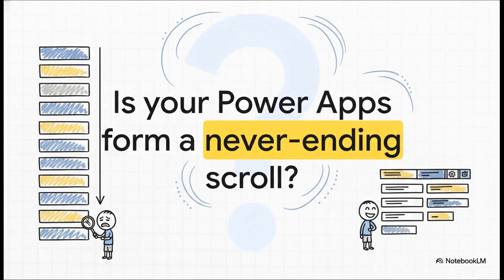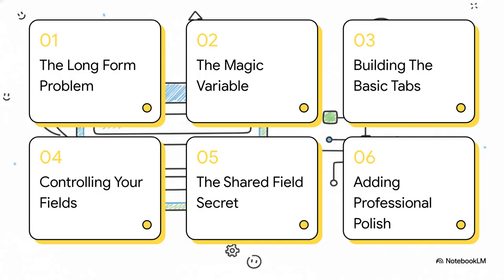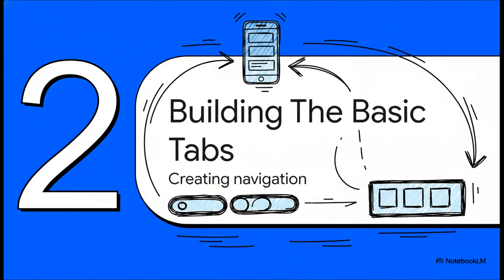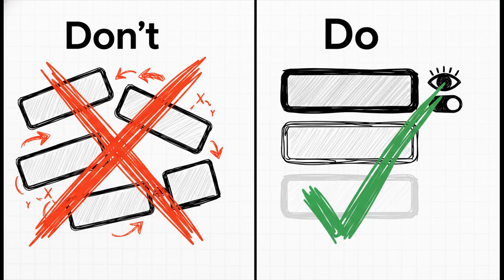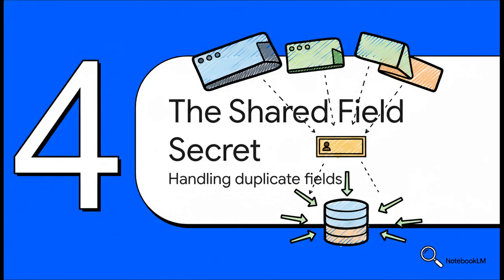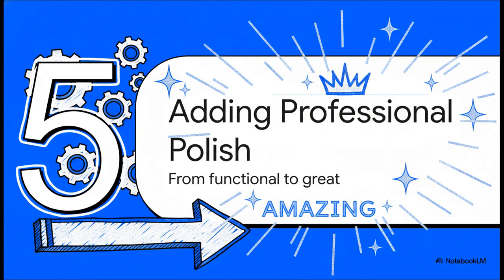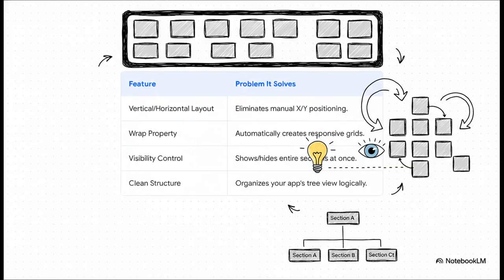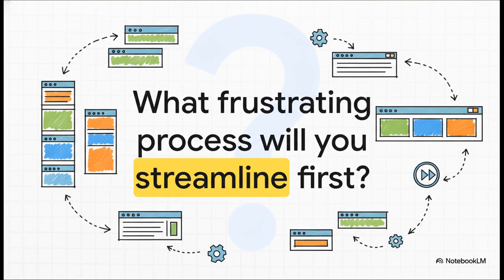Tabbed forms in Power Apps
Power Apps Tabbed Forms simplify complex forms!
Organize long forms into clean, user-friendly tabs for better navigation and performance. To build smarter, faster, and more intuitive Power Apps interfaces, we will use tab logic, variables, and dynamic visibility.